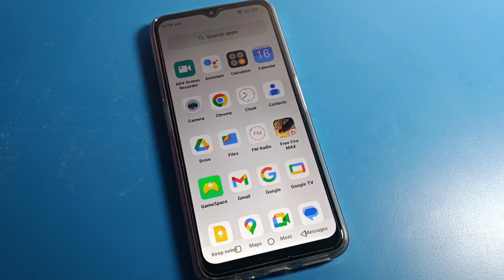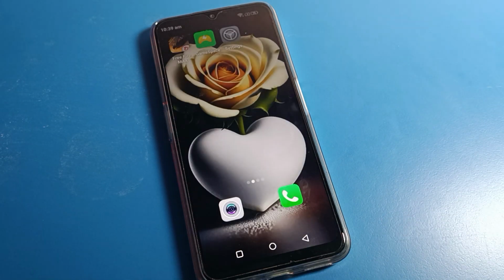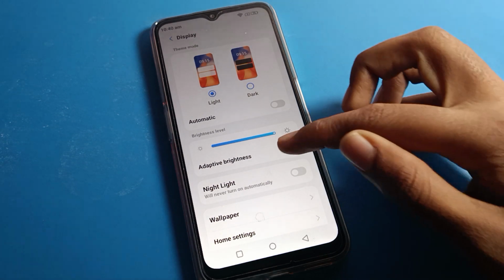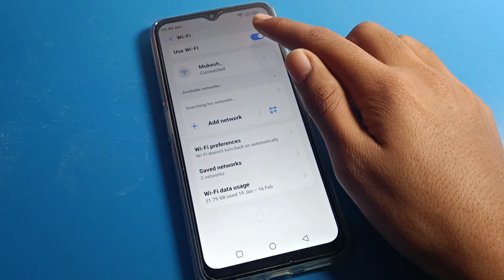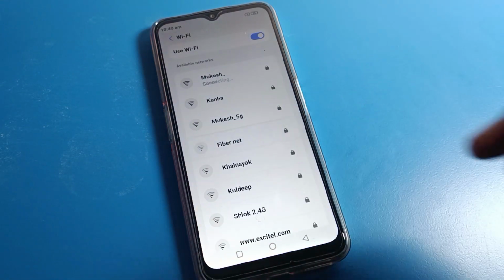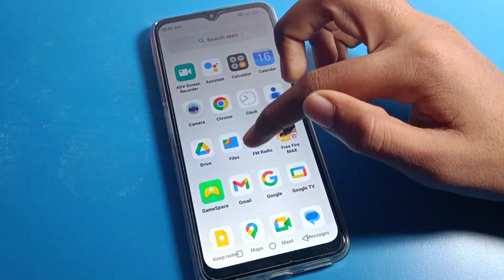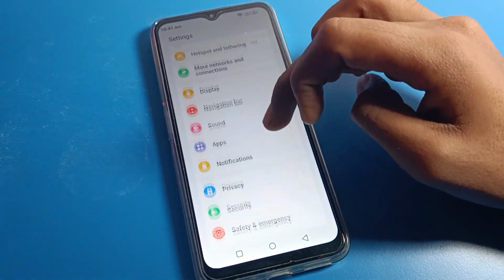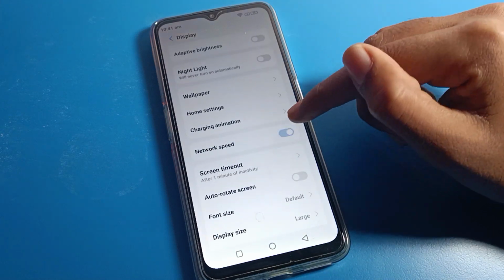Network speed show on Motorola e13 | how to on network speed on motorola phone